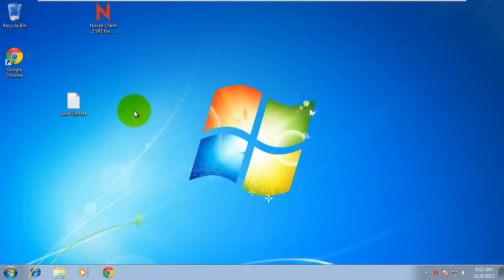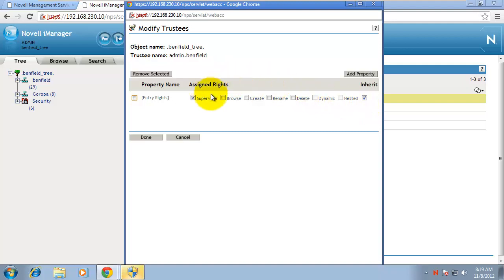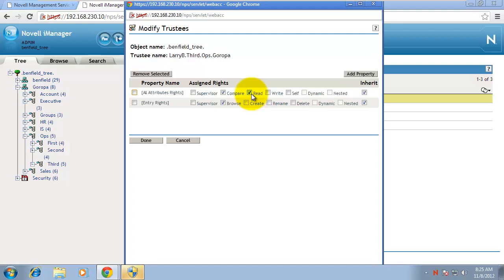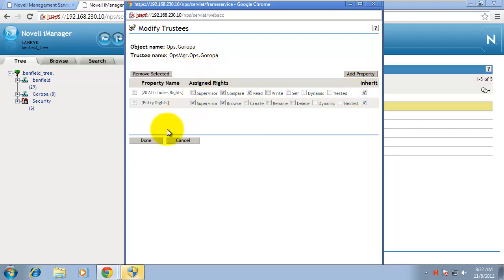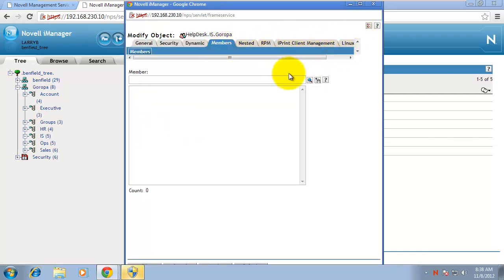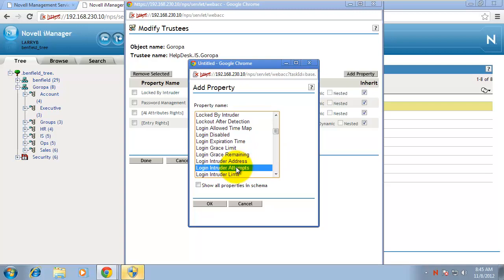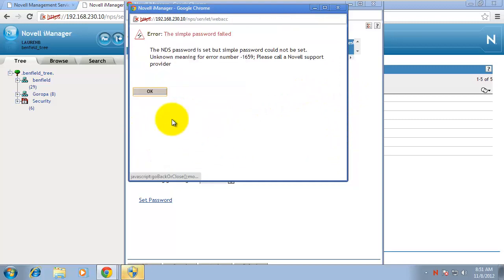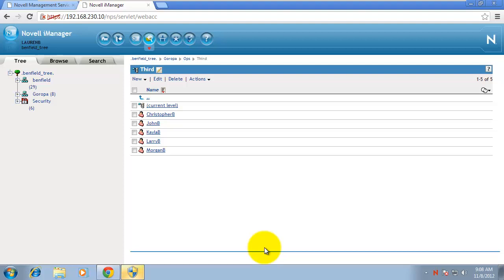OES LP12-1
OES Learning Plan 12, Part 1
Object Rights